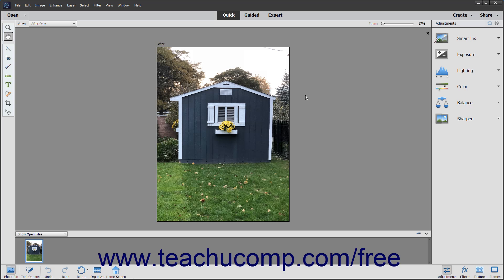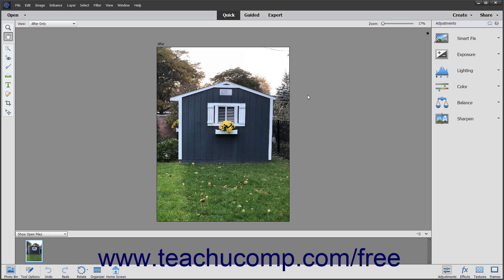What is Photoshop Elements?: An Introduction to Adobe Photoshop Elements 2023: A Training Tutorial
FREE Course! A clip from Mastering Photoshop Elements Made Easy. - the most comprehensive Photoshop Elements tutorial available. Visit us today!